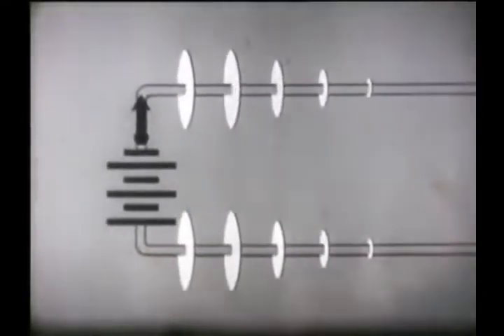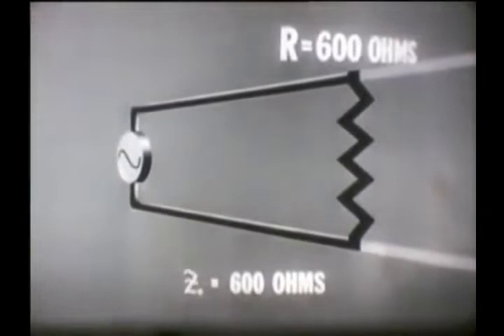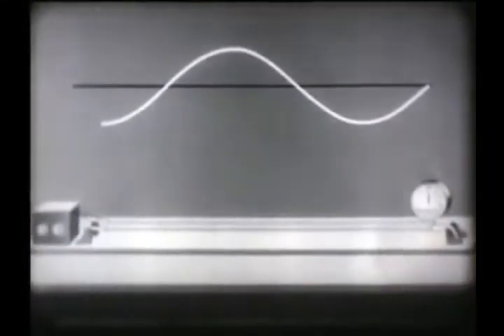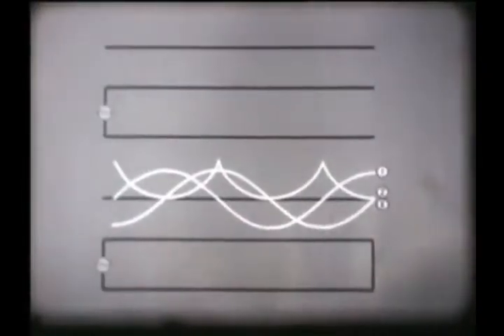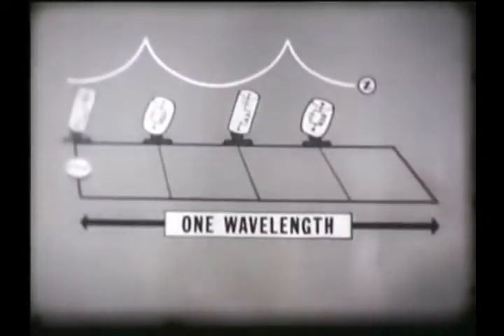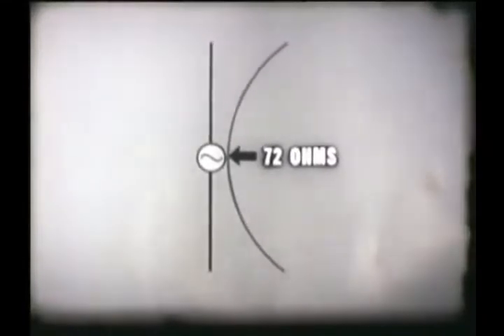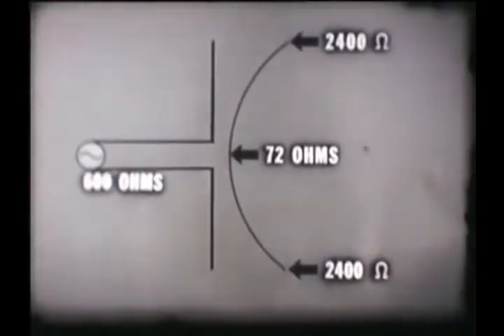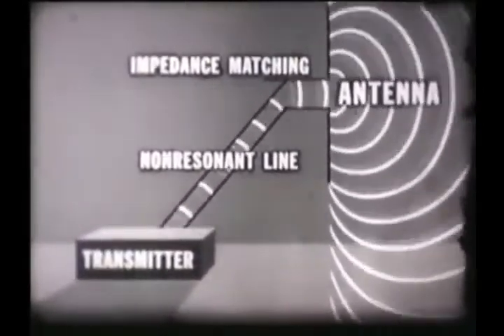Radio Frequency Antenna Fundamentals | 1947 | Part 1 | HD!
Military Training Video on Radio Frequency Antenna Fundamentals.